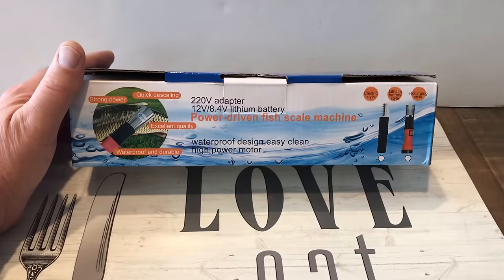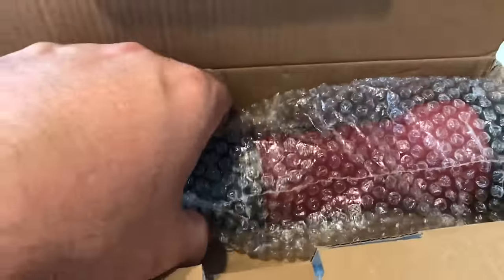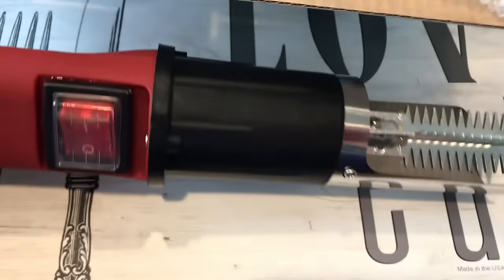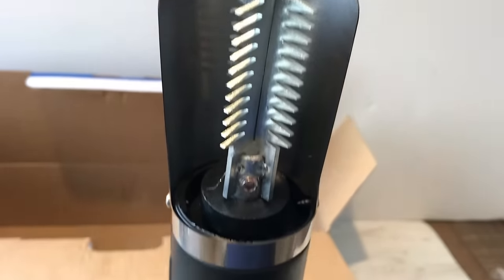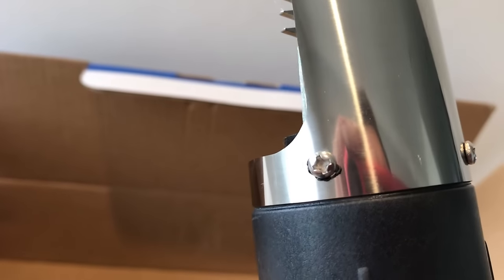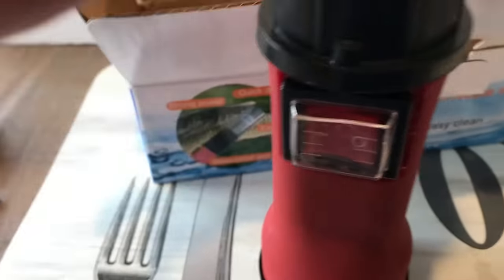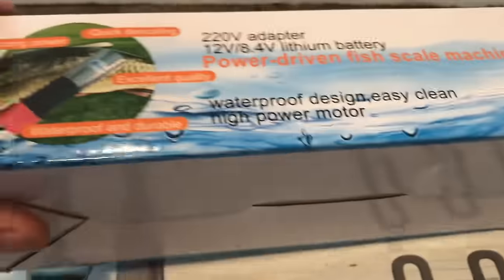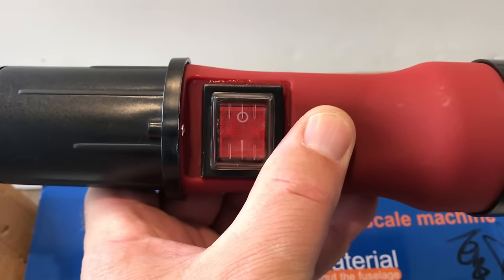Electric Fish Scaler Box Opening - Power-Driven Fish Scale Machine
In this video I just used my cell to film a quick box opening of my new Electric Fish Scaler. I will say that just from turning the unit on you can instantly feel the torque and power. I am looking forward to this weekend to try this new single speed version on some salty specimens.